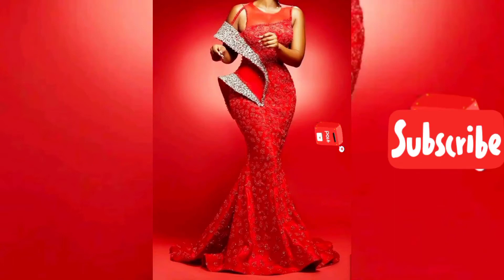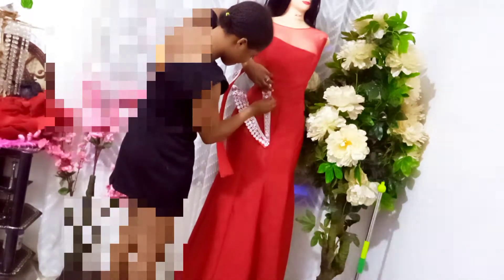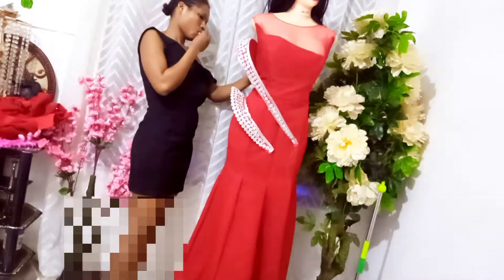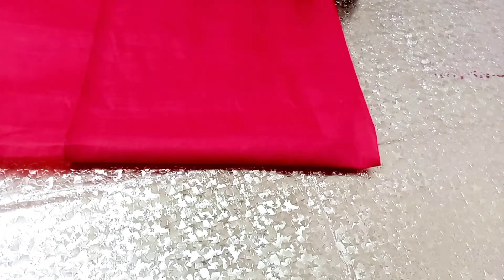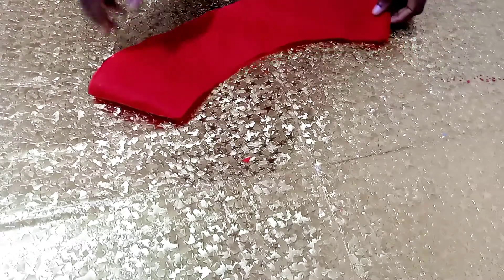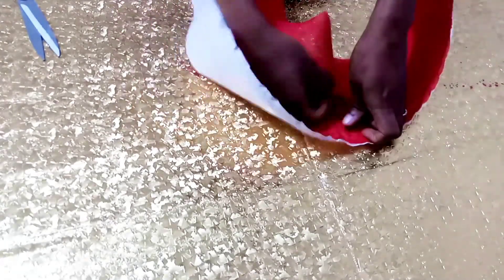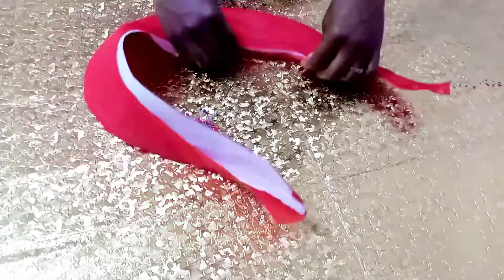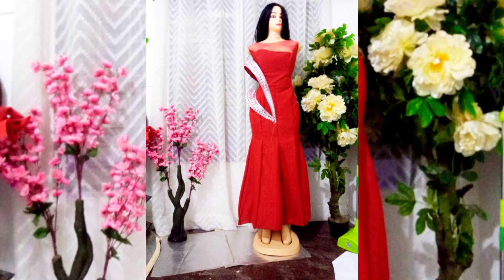How to cut and attach structured design/detail/side peplum on a Corset dress/trendy standing sleeve